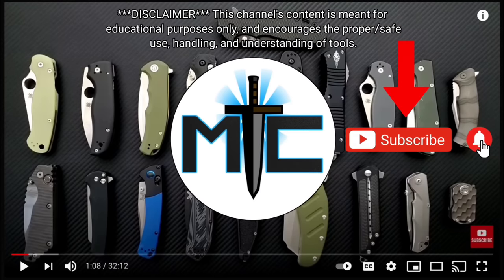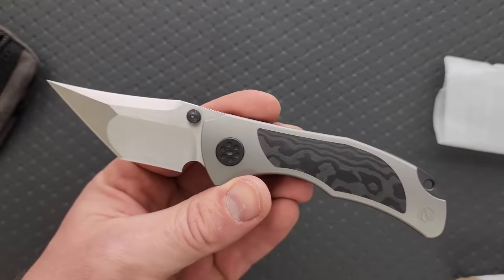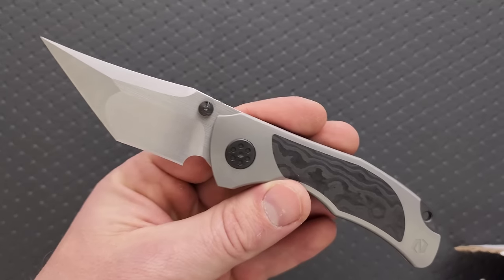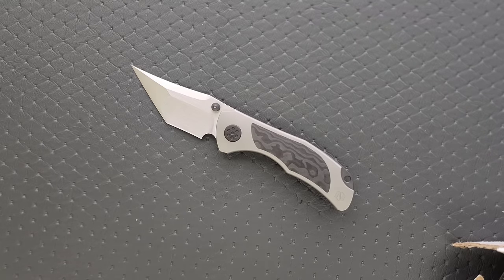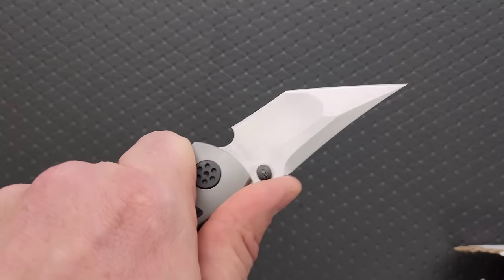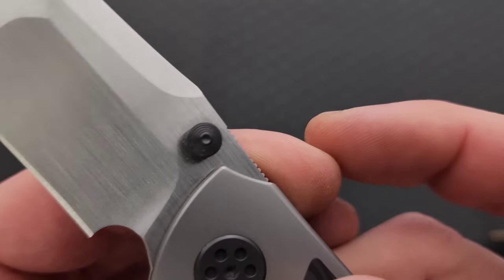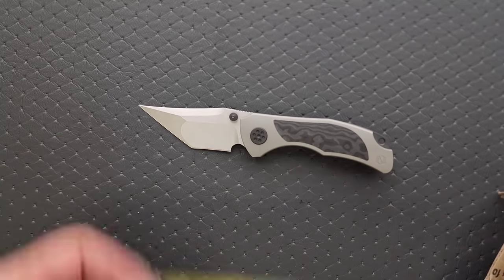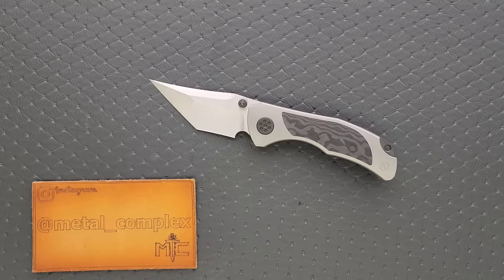The Knife Gods "Grace" Us With This Blade - Knife Unboxing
Unboxing the new Null Knives Grace.